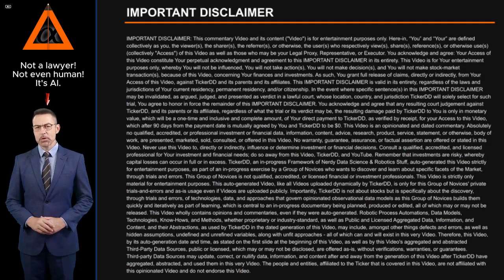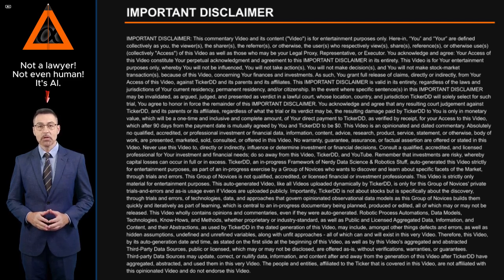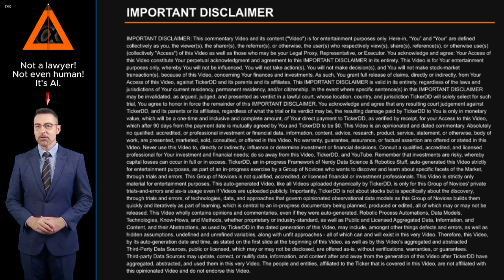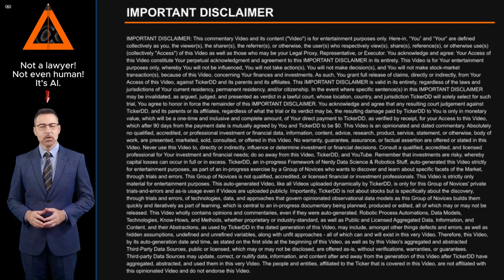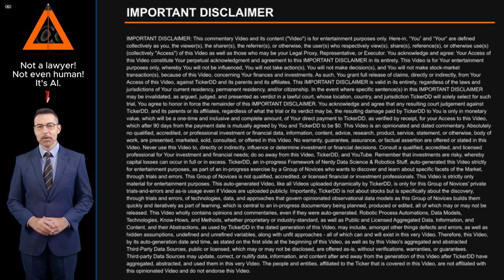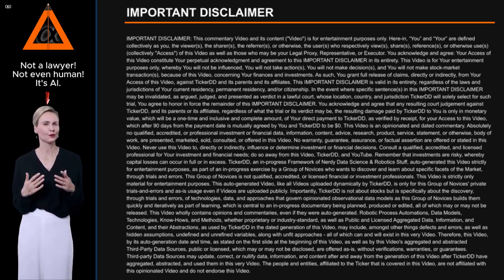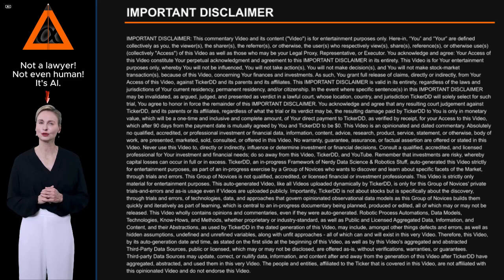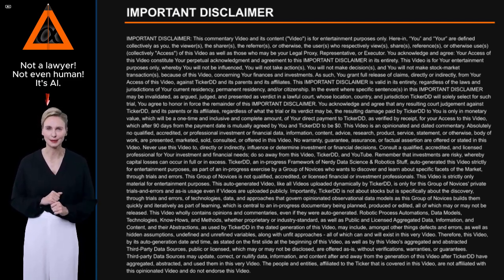What is the Company behind the LIND Stock Ticker? about Lindblad Expeditionss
What is the Company behind the LIND Stock Ticker? About Lindblad Expeditionss. Entity Profile for Lindblad Expeditionss